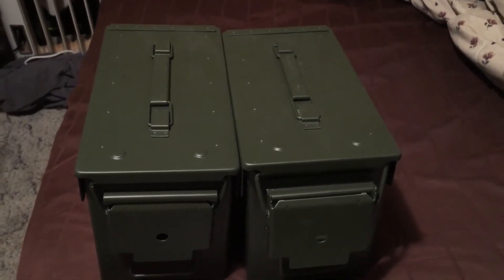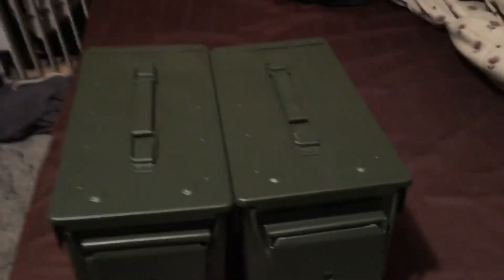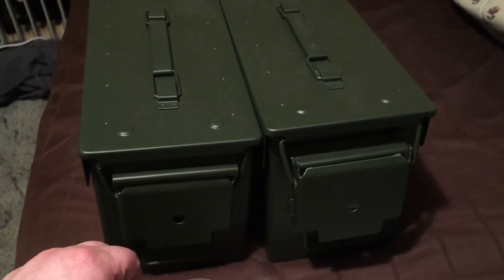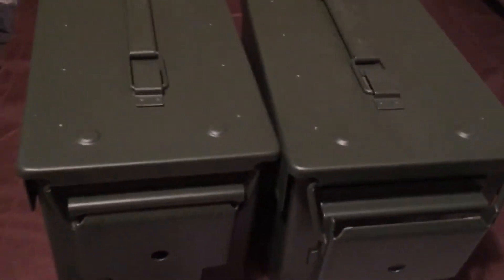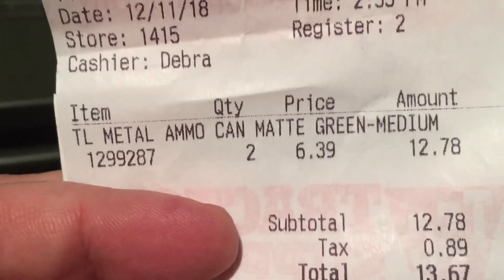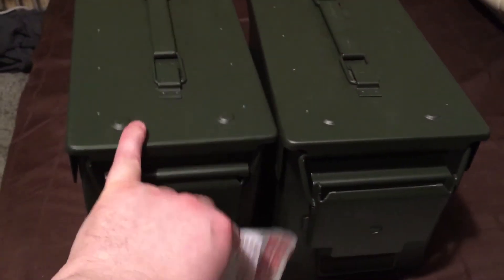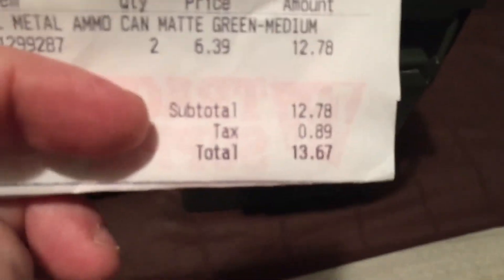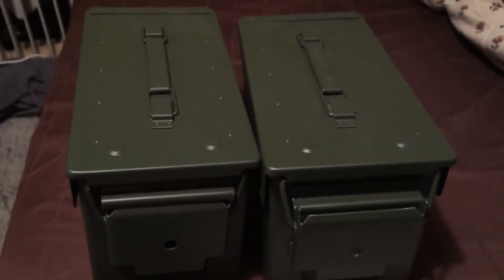50 Cal Ammo Cans Super Cheap !!!!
50 cal cans on the low low super cheap let me know what y’all think Thanks